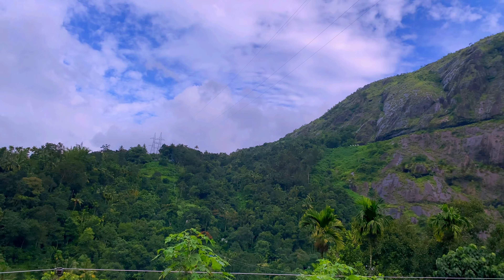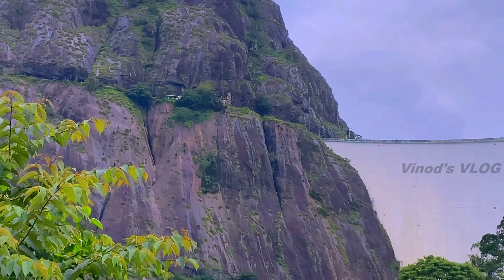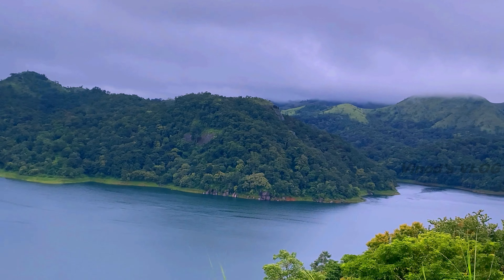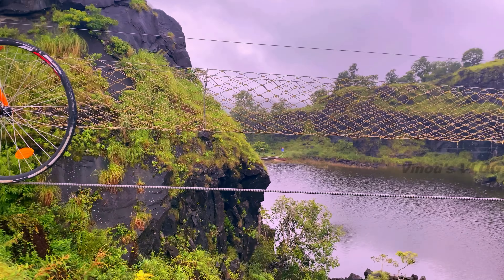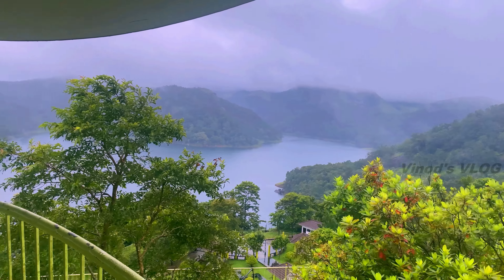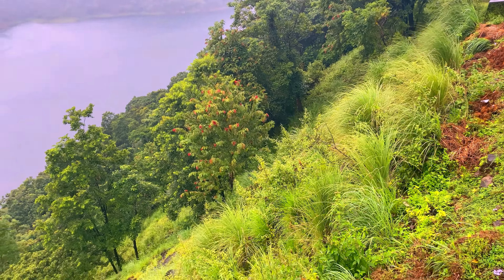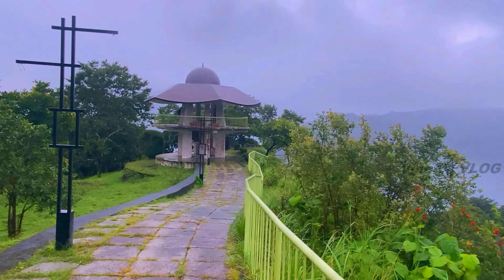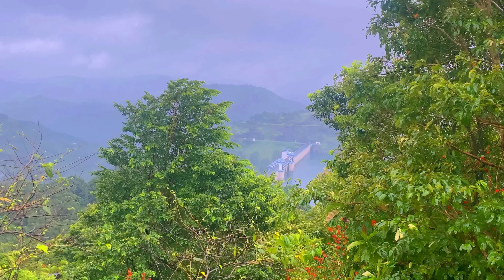IDUKKI CHERUTHONI DAM | HILL VIEW PARK | KERALA | INDIA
Idukki Dam, is a double curvature Arc dam constructed, across the Periyar River in a narrow gorge, between two granite hills locally known, as Kuravan and Kurathi in Mariyapuram village, in Idukki District in Kerala, India, At 168.91 metres ,554.2 ft, it is one of the highest arc dams in Asia. It is constructed and owned by the Kerala State Electricity Board, It supports a 780 MW hydroelectric power station, in Moolamattom, which started generating power on 4 October 1975, The dam type is a concrete, double curvature parabolic, thin arc dam, The Indo-Canadian project was inaugurated, by the Prime Minister Indira Gandhi ,on February 17, 1976

This dam was constructed along with two other dams, at Cheruthoni and Kulamavu, Together, the three dams and Two saddle dams, Kulamavu Saddle Dam ,Near Junction, and Kulamavu Saddle Dam, Right Bank, have created an artificial lake that is 60 km2, 23 sq mi, in area, The stored water is used to produce electricity, at the Moolamattom Power house, which is located inside nearby rocky caves

Idukki Arc dam doesn't have any shutters, to be opened ,so it has to rely on the Cheruthoni dam, to maintain the reservoir water level.

The Cheruthoni Dam, located in Idukki District, Kerala, India, is a 138m tall concrete gravity dam, This dam was constructed as part of the Idukki Hydroelectric Project ,along with two other dams, at Idukki and Kulamavu

idukki gold,
idukki song,
idukki gold movie,
idukki dam,
idukki news,
idukki gold songs,
idukki gold full movie,
idukki anachal news,
idukki airport,
idukki arch dam,
idukki adimali,
idukki arjun,
idukki airstrip,
idukki accident,
idukki anjuruli,
idukki buddies,
idukki bele saaru,
idukki best resorts,
idukki beauty,
idukki budget resorts,
idukki best places,
idukki best tourist places malayalam,
idukki bike ride,
idukki chillies,
idukki chaddar,
idukki case,
idukki collector,
idukki cheruthoni,
idukki city,
idukki cheruthoni dam,
idukki covid news today,
c p mathew idukki,
idukki dam history,
idukki dam opening,
idukki dam news,
idukki dam kerala,
idukki district,
idukki dam malayalam,
idukki dam video,
idukki elephant attack,
idukki explore,
idukki earthquake,
idukki emil george,
idukki engineering college,
idukki enna midukki,
idukki elappara,
idukki elam,
e bull jet idukki,
idukki forest,
idukki food,
idukki farming vlogs,
idukki forest stay,
idukki full movie,
idukki famous places,
idukki forest resort,
idukki forest animals,
idukki gold malayalam movie,
idukki gold scene,
idukki gold bgm,
idukki gold status,
idukki homestay,
idukki house,
idukki hill station,
idukki high range,
idukki hill view park,
idukki hidden places,
idukki hotel,
idukki house for sale,
idukki idukki,
idukki idukki song,
idukki idukki dam,
idukki in kerala,
idukki images,
idukki in english,
idukki in tamil,
idukki issue,
i viral idukkil,
i'm nishad idukki,
idukki jilla,
idukki jaffer,
idukki job vacancy,
idukki jaffer comedy,
idukki jilla collector,
idukki jeep off road,
idukki jilla psc,
idukki job vacancy 2021,
idukki karan,
idukki kerala,
idukki kitchen,
idukki karan machans,
idukki kattappana,
idukki kumily,
idukki kitchen vlog,
idukki kanjikuzhy,
kv idukki annual day 2019,
kv idukki principal,
idukki live,
idukki live news,
idukki latest news,
idukki land for sale,
idukki low budget resorts,
idukki language,
idukki linu,
idukki life,
idukki movie,
idukki marayoor news,
idukki malayalam song,
idukki munnar,
idukki medical college,
idukki machans,
idukki malayalam,
idukki map,
midukki,
midukki stress interview,
midukki mazhavil manorama,
midukki winner,
midukki grand finale,
midukki episode 1,
midukki mazhavil manorama interview,
midukki penne song,
idukki news malayalam,
idukki news today,
idukki news live,
idukki nedumkandam,
idukki net news live,
idukki nature whatsapp status,
idukki neelakurinji,
idukki off road,
idukki one day trip,
idukki off road jeep,
idukki off road bike,
idukki ordinary traveler,
idukki one day trip places,
idukki or wayanad,
idukki off road places,
idukki places,
idukki penne song,
idukki power station,
idukki places to visit,
idukki police,
idukki psc,
idukki pin code,
idukki parunthumpara,
idukki quiz malayalam,
idukki psc questions in malayalam,
idukki psc questions,
idukki resorts,
idukki rain,
idukki ramakkalmedu,
idukki rajakkad,
idukki road,
idukki rain news today,